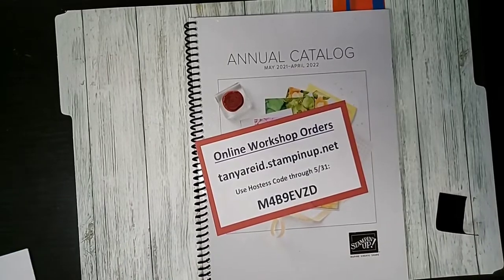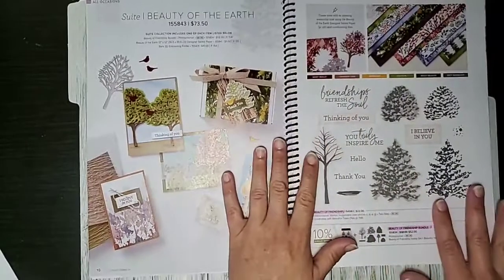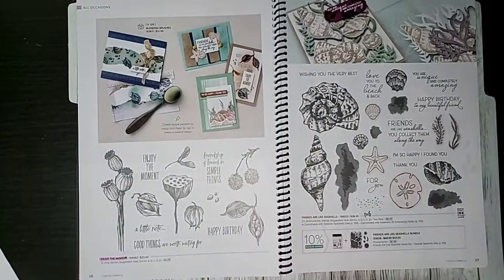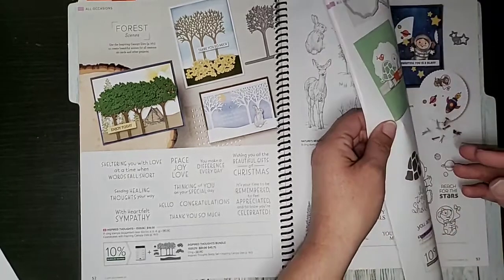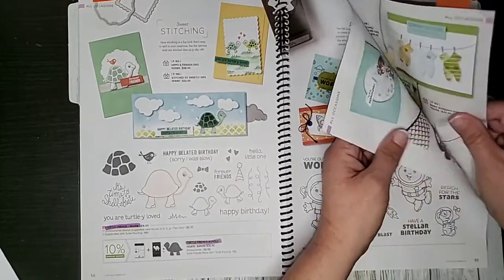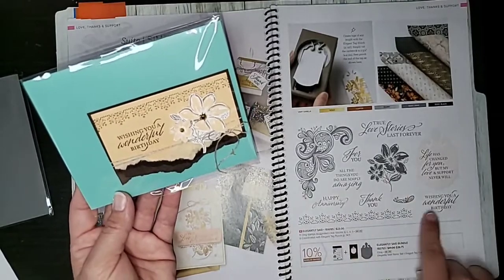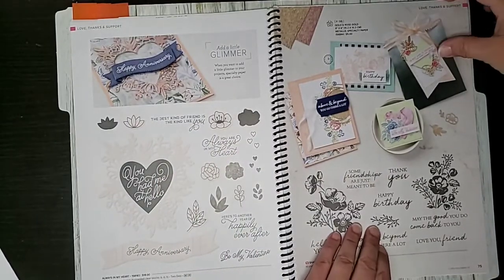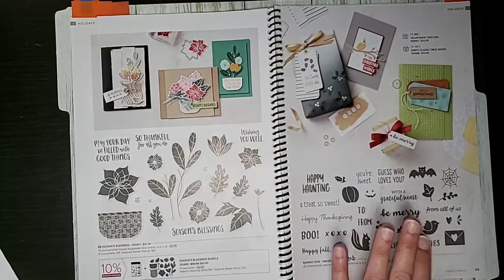Stampin' Up! Catalog Kickoff Party with Sweet T's Stamping Spot!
Catalog TOUR Video with lots of samples!
Video includes a highlight tour of the brand new Stampin' Up! 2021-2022 Annual Catalog (Tanya's Faves, Tips/Hints while looking at the catalog, card SAMPLES!).

--- Orders $35+ will receive 4 make & take project packets + an In Color Bookmark
--- Orders $50+ will receive 4 make & take project packets +an In Color Bookmark + an extra freebie from me (approx. value = $8)
--- Orders must be completed by 5/31/21
--- If you need help ordering, please message me!

or SHARE the video/event or tag someone in the video comments:
--- you will be entered for each thing you do!
--- must be completed by 5/31/21 to be entered